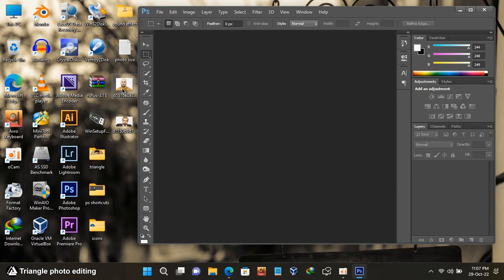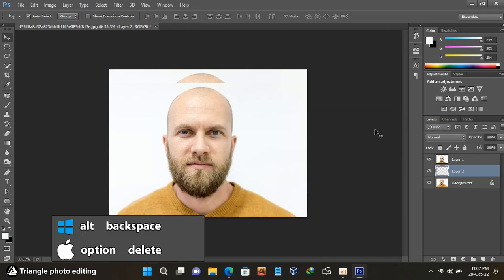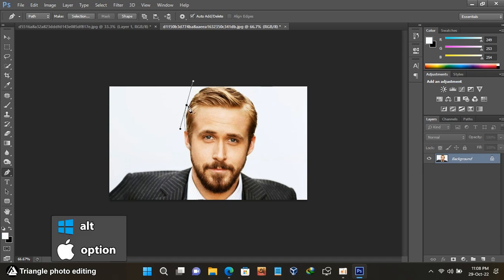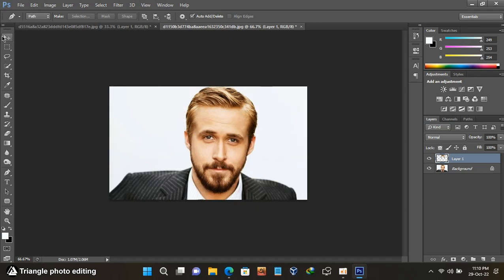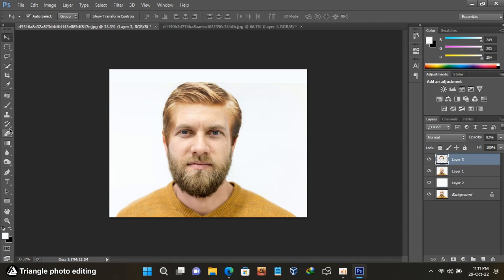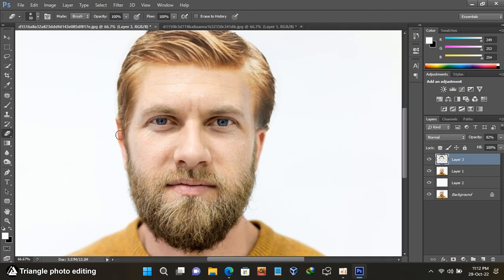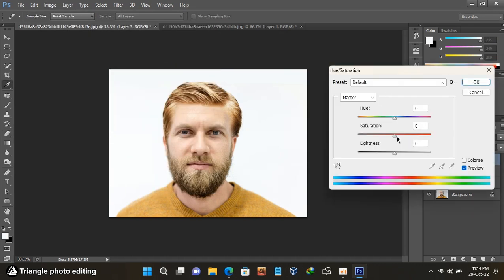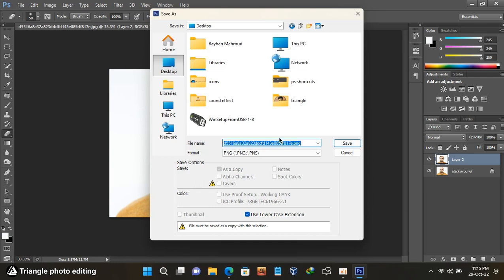How to grow hairs on a bald head using Photoshop | Fake hair | Triangle photo editing | Tutorial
welcome back to a new interesting video,

The video is about :
How to grow hairs using photoshop,
How to add hairs using photoshop,
How to create fake hairs using photoshop,
How to put hairs on head using photoshop,
How to add realistic hairs on a bald head using potoshop,
How to cut out hairs from any photo and put it on a bald head,

Don't skip any part of this video,
because you skip, you don't understand,

signing out.